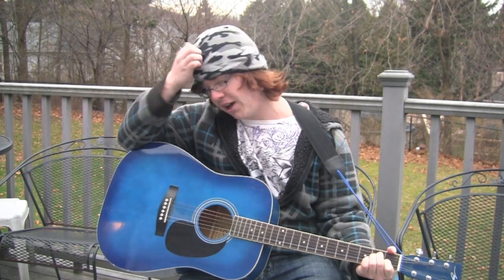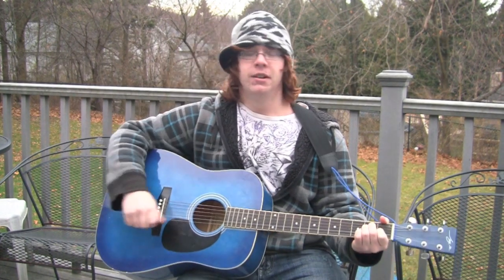Guitar Lesson "Bullet" - Hollywood Undead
Guitar Lessons With Matt! Matt will teach you how to play "Bullet" By Hollywood Undead, from the Bullet Cover we did.